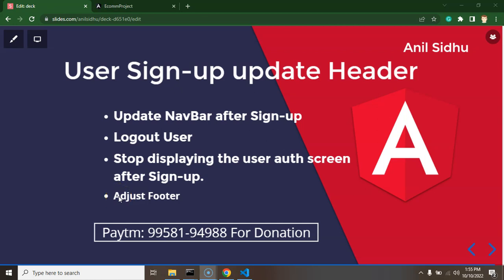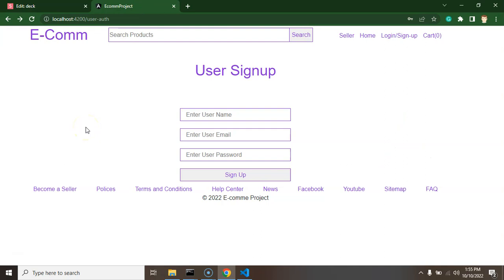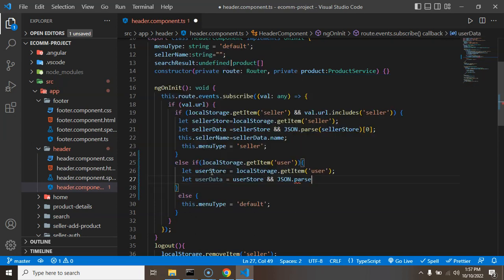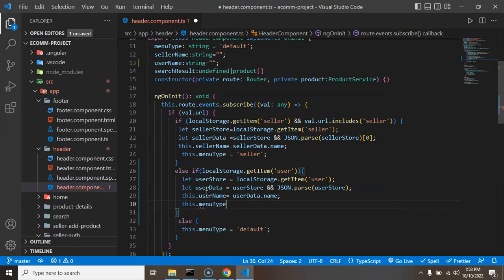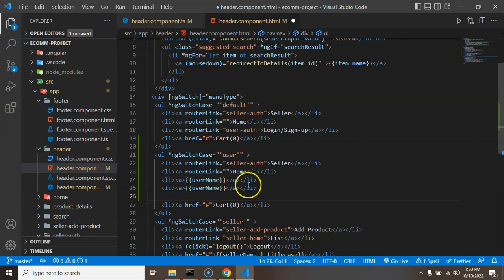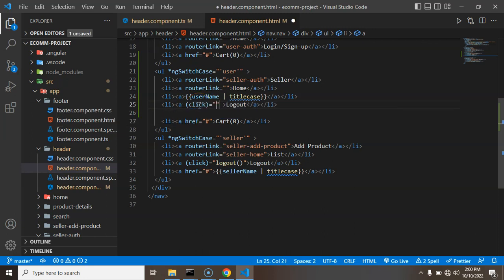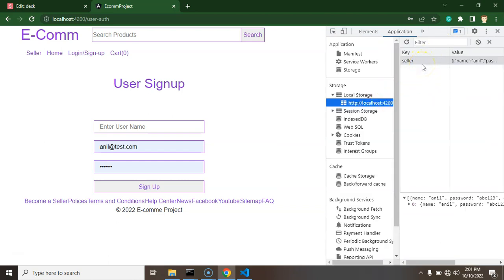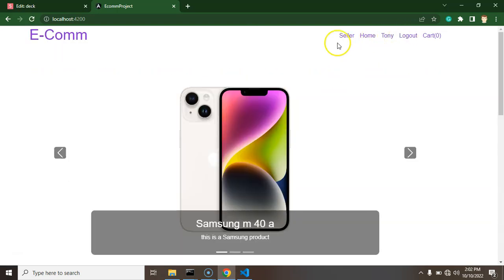Angular project tutorial #32 Update Header after Sign up | Angular E-commerce Project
This is the Angular project tutorial series we learn how to update the header after user signs up in the angular e-commerce project. Angular project is an E-commerce project with simple steps this is a perfect project course for beginners.

Update NavBar after Sign-up
Logout User
Stop displaying the user auth screen
after Sign-up.
Adjust Footer